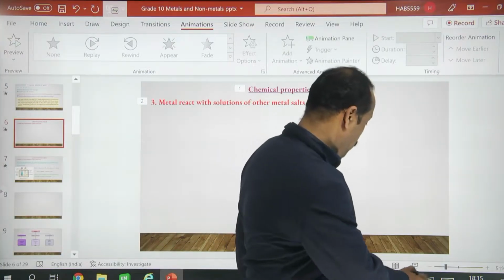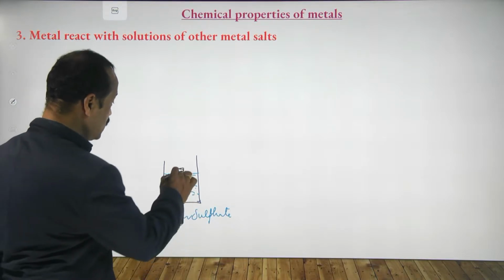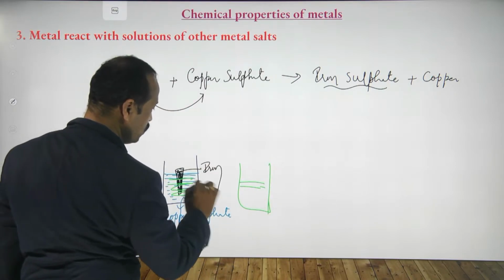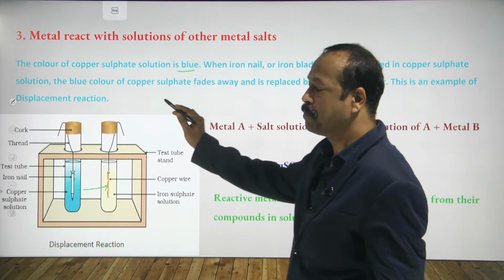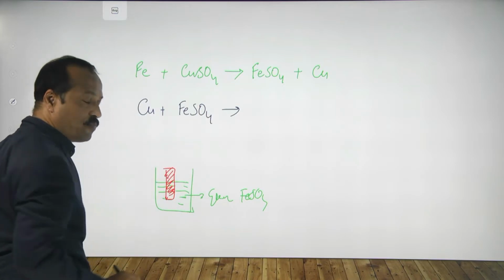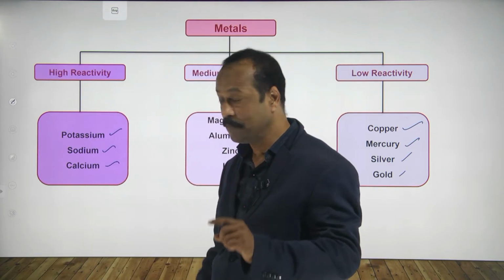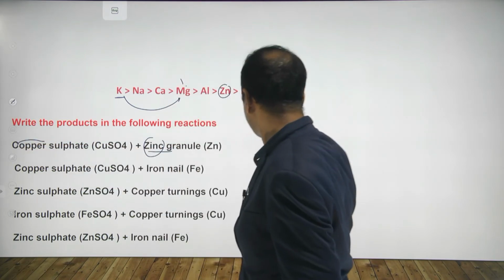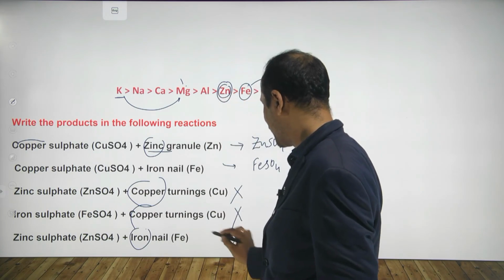IIT GRADE 8 CHEMISTRY DEMO